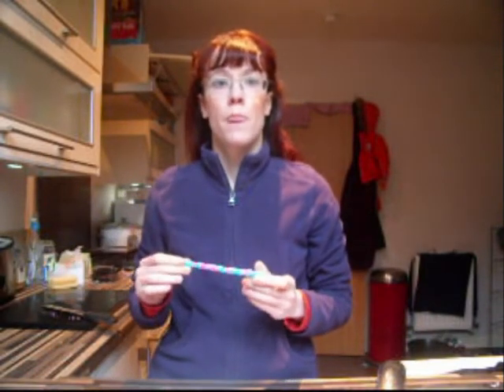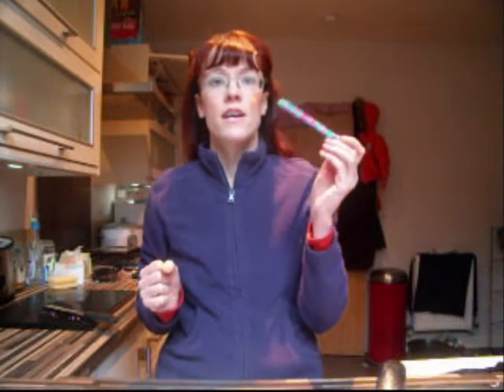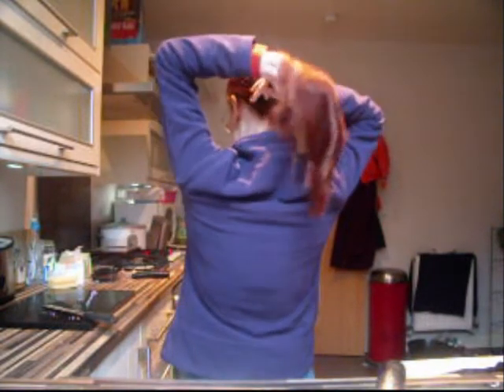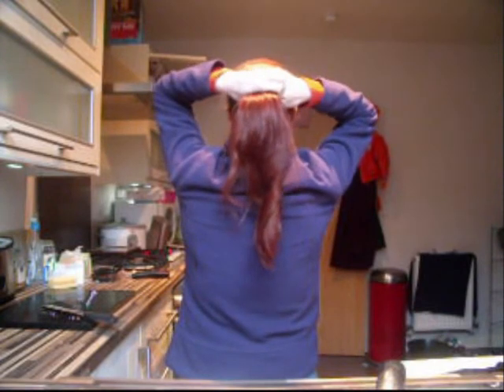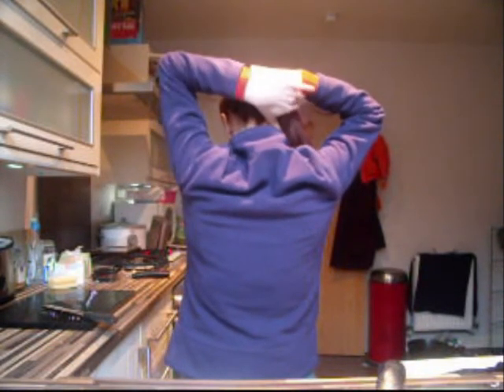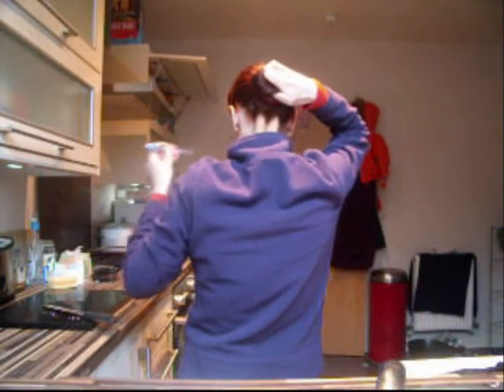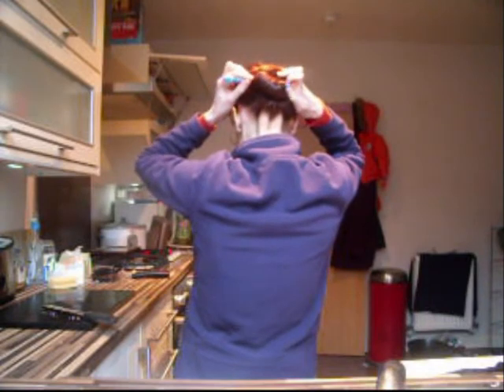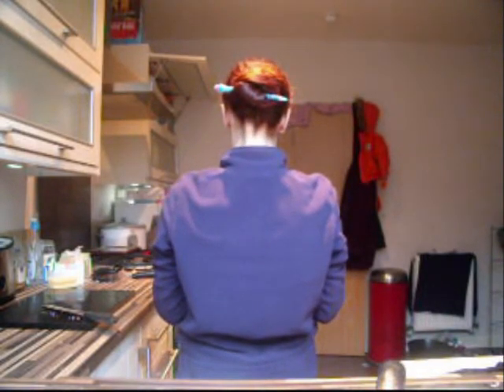Lazy wrap bun.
Here is how to do a lazy wrap bun on APL hair  onwards.